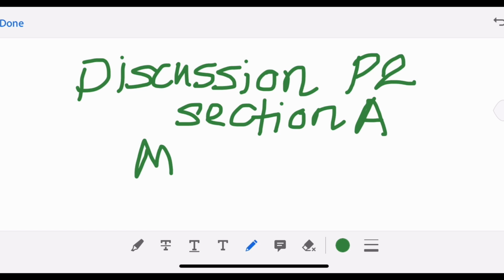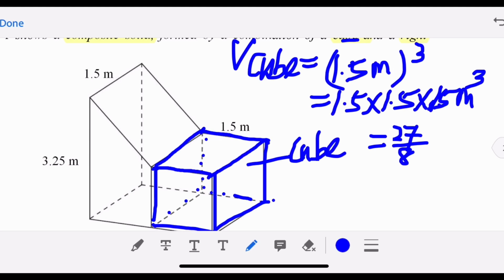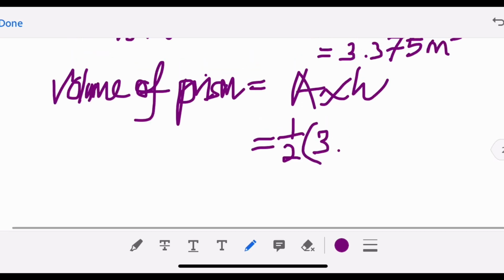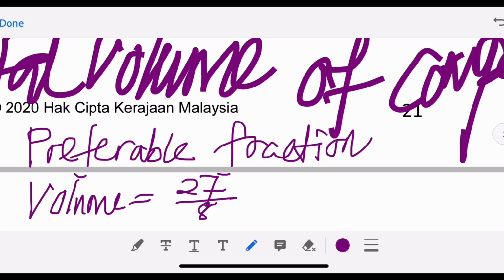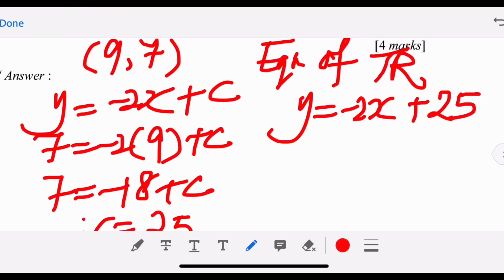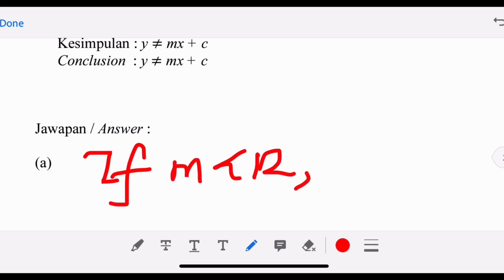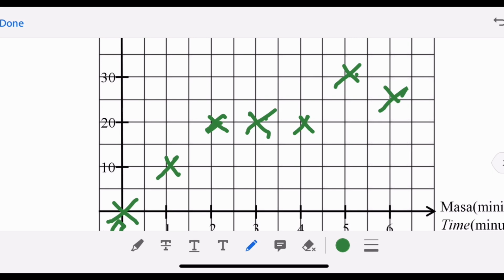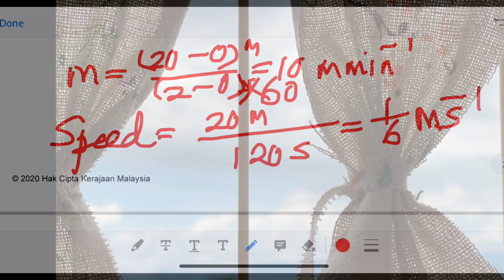V4 H4 2021 KSSM SPM NEW FORMAT /KBSM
Discussion the items questions for new format of SPM 2021 Paper 2 Section A . KBSM SPM 2021 too can view! Almost the same...